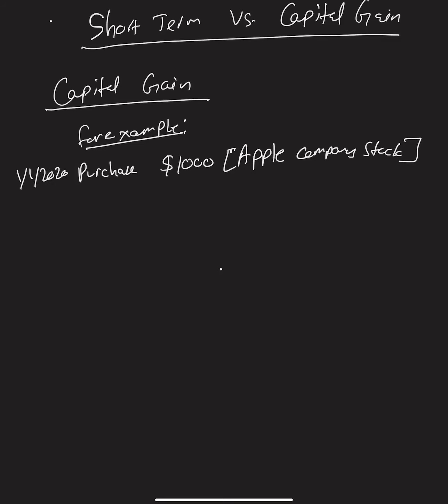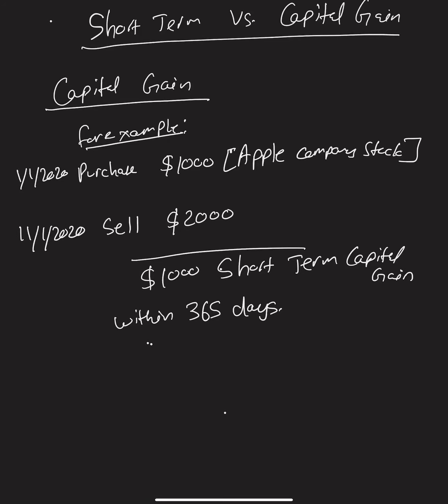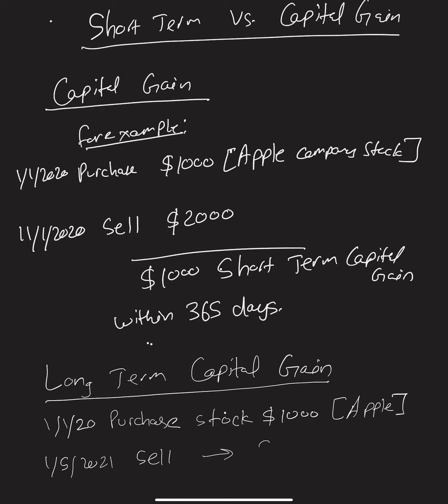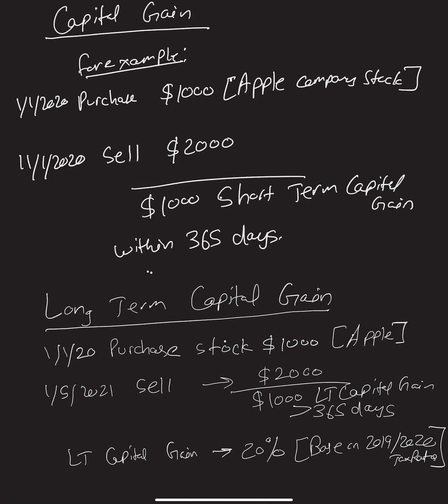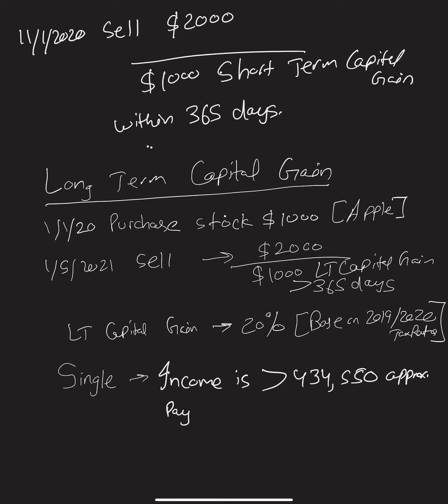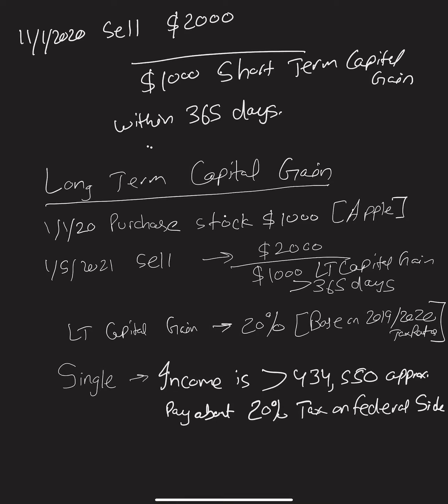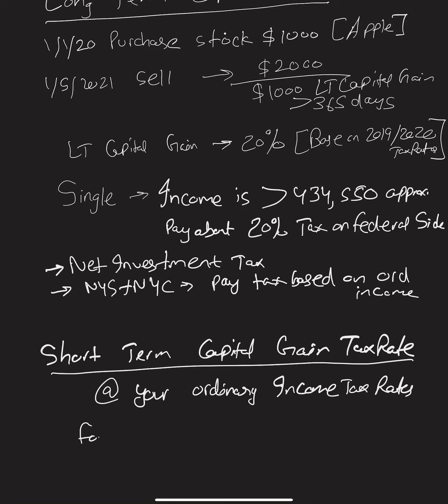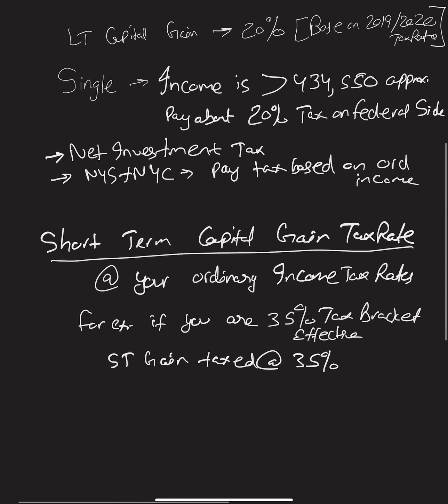Short Term vs Long Term Capital Gain